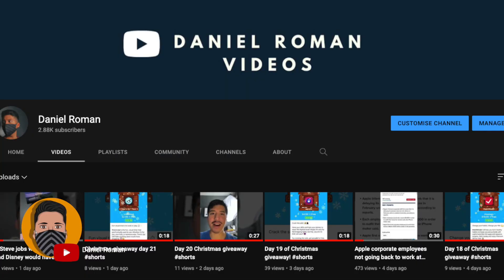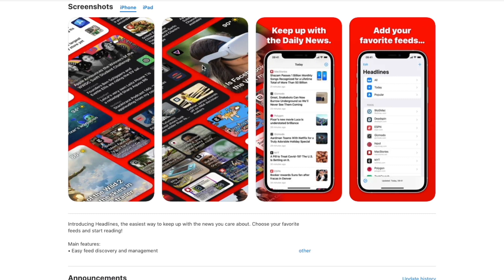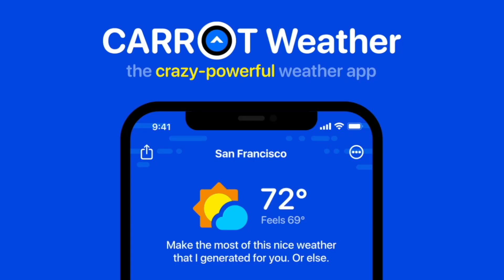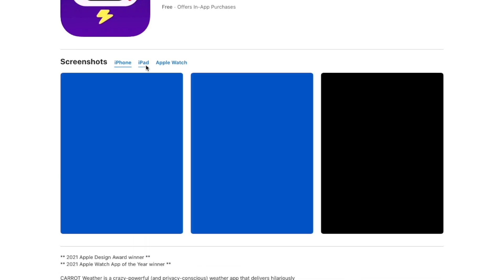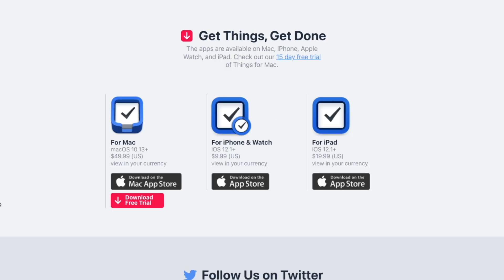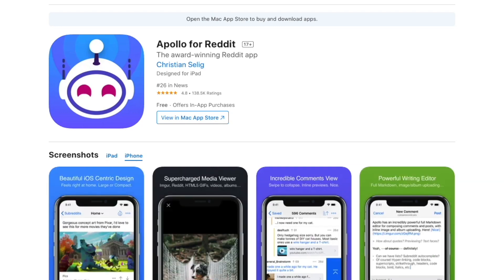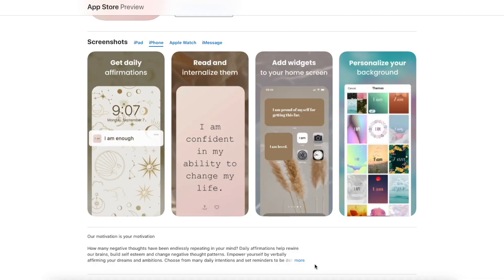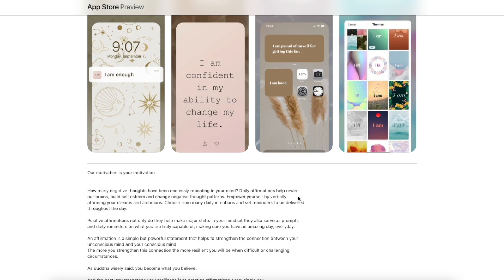MUST HAVE iOS 15 WIDGETS FOR YOUR NEW IPHONE 13 2021 * CHRISTMAS EDITION vlogmas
Spigen case for iPhone 13 mini

Wealthsimple for free Get 2 free STOCKS!

***My Gear***
Canon EOS 77D -
Phone 13 mini
OnePlus 6

Idaniel.net.